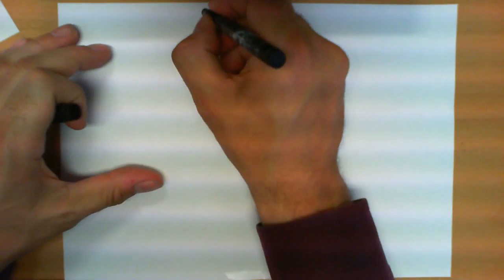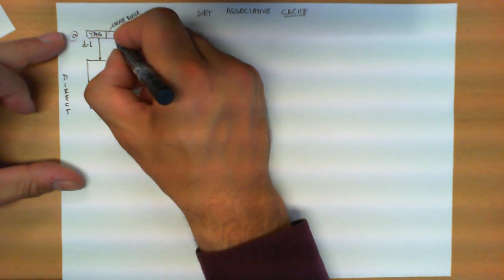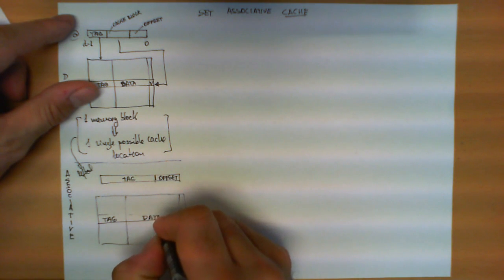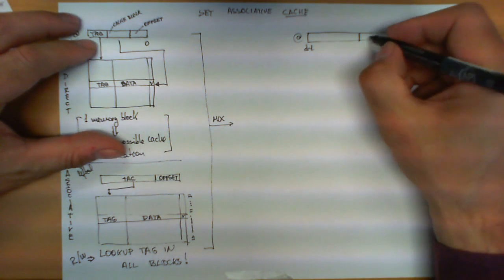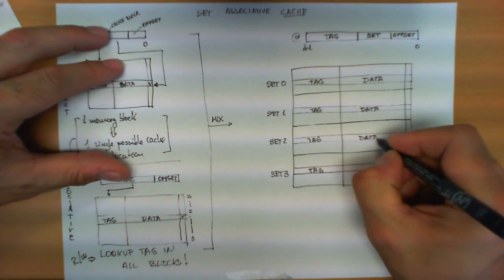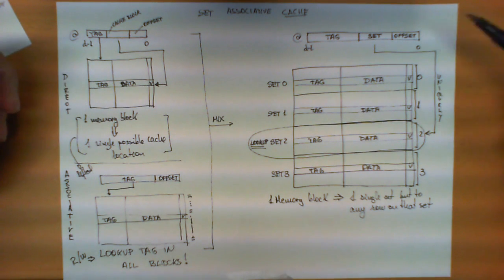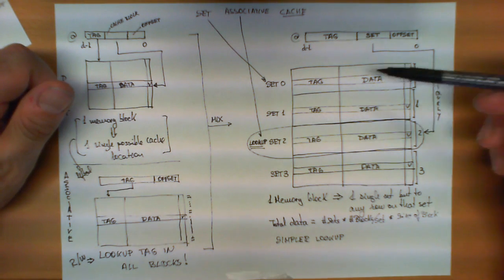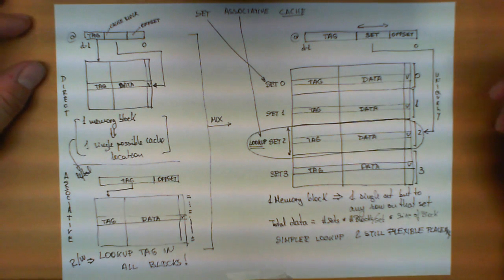Set associative cache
Description of how a set associative cache works.